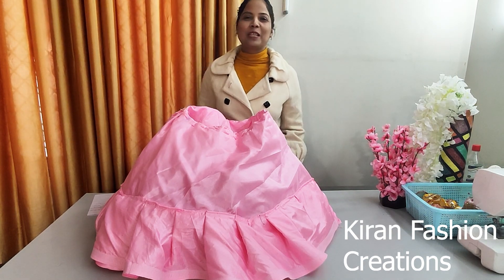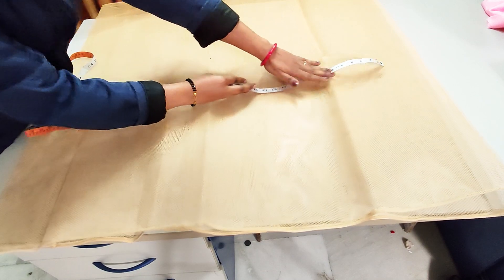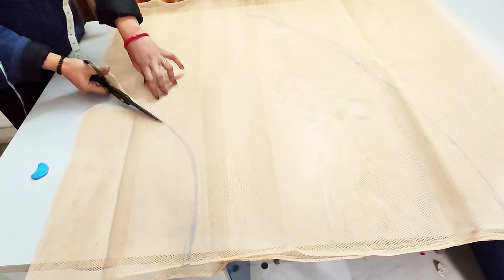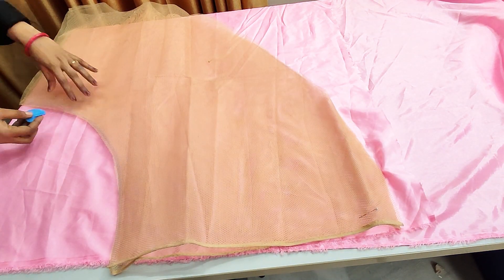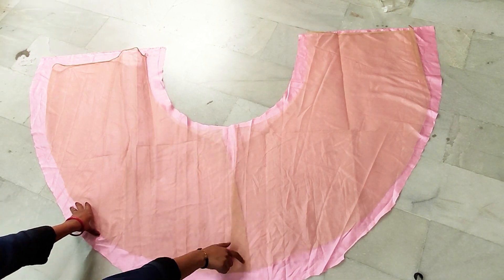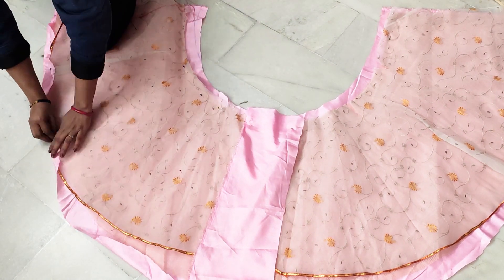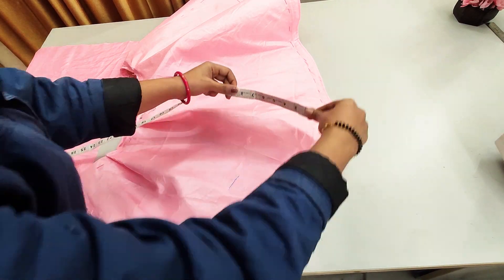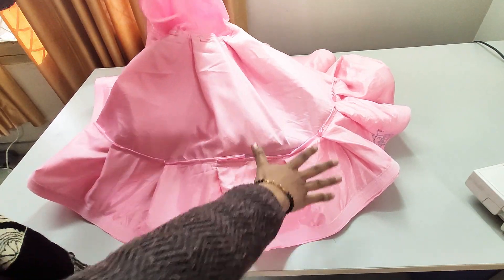Can Can Skirt Cutting & Stitching for Lehenga || सिर्फ २ मीटर कैन कैन से बनाये पूरा घेर का स्कर्ट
Hello Friends,
Welcome to Kiran Fashion Creations. Today we learn how to cut and stitch Can Can skirt for Lehenga with simple and easy steps. Stay with our channel for upcoming new fashion ideas and latest styles. We also learn to reuse old cloths on our channel.